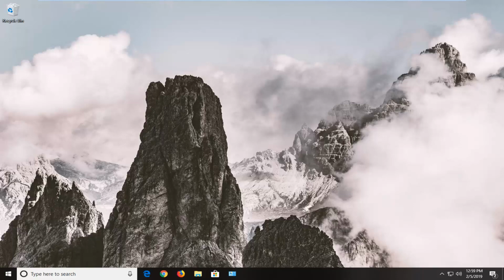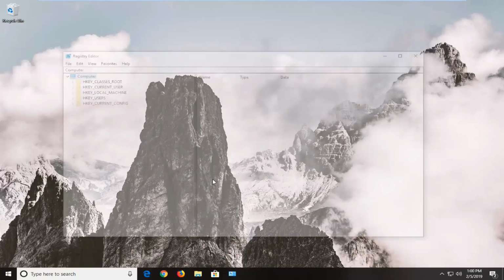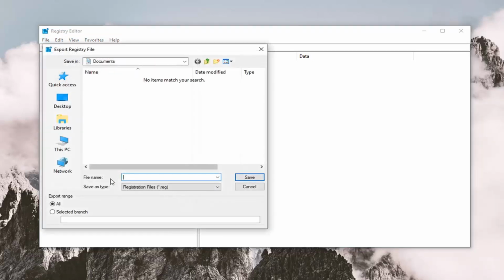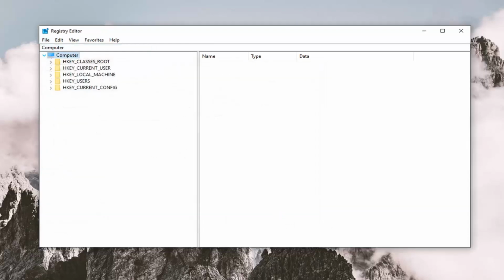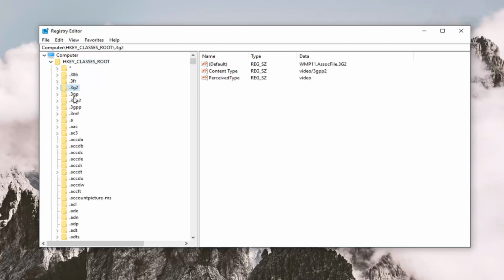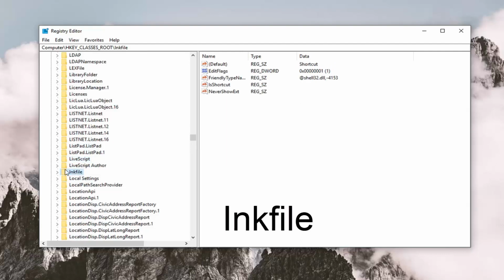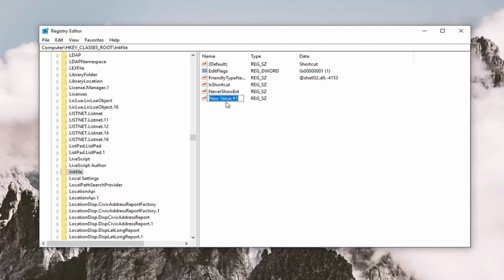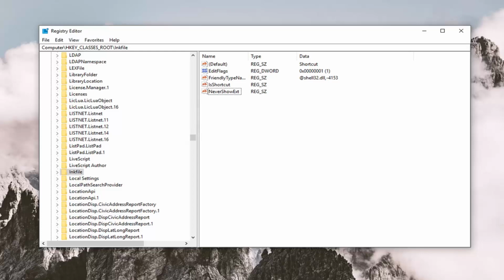This File Does Not Have a Program Associated With It FIX [Tutorial]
On a Windows based computer the following error message is appeared on the screen when the user tries to launch any .exe program "This file does not have a program associated with it for performing this action. Please install a program or, if one is already installed, create an association in the Default Programs control panel."

In Windows 10, it is possible to open different Settings panel pages using various commands. If you receive a program association error when opening such Settings page, this tutorial may be helpful for you. The same issue can also occur when opening a third-party file on your Windows computer. The complete error message in such cases is:

This file does not have a program associated with it for performing this action. Please install a program or, if one is already installed, create an association in the Default Programs control panel.